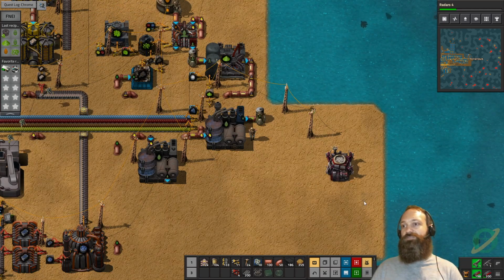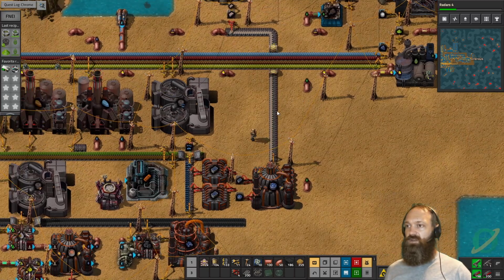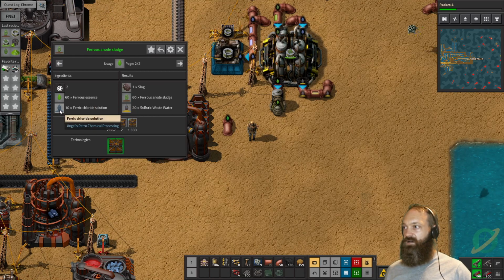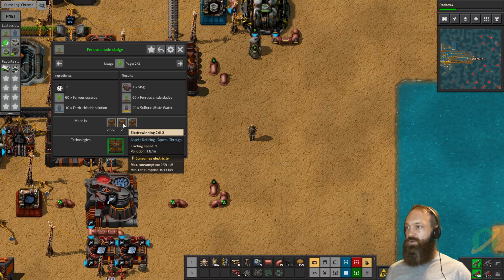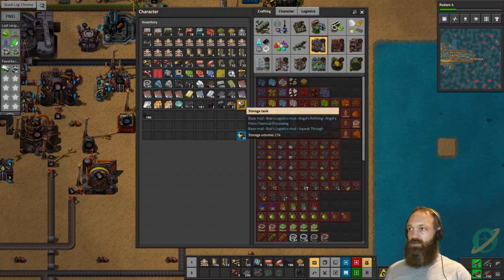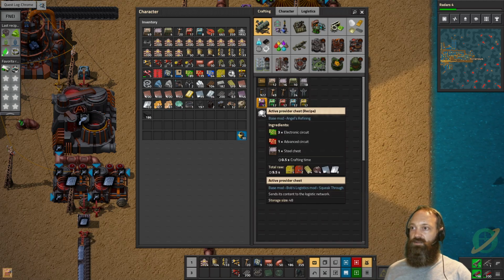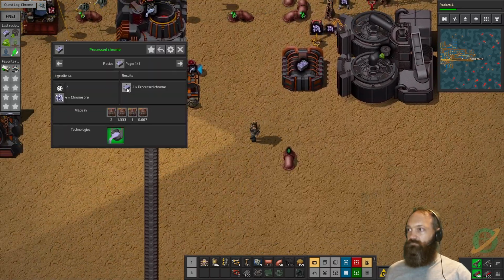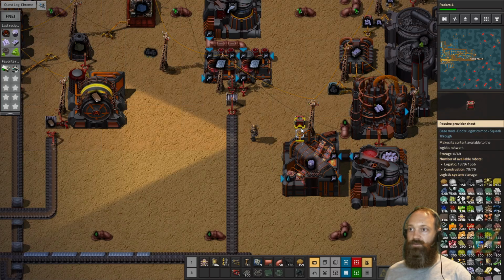Bob's + Angel's Seablock Ep 99: Chrome part III - The Chromening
It's taken a couple episodes, but we're close to our end goal of chrome. Just a few more factory parts to get us there.